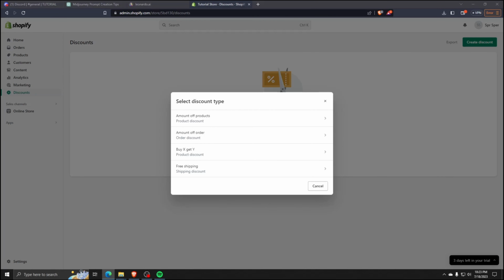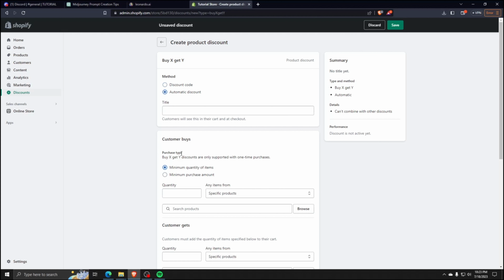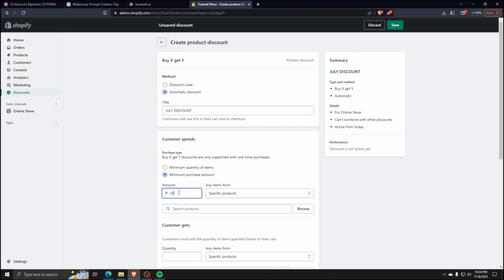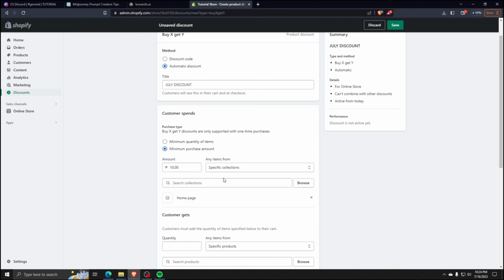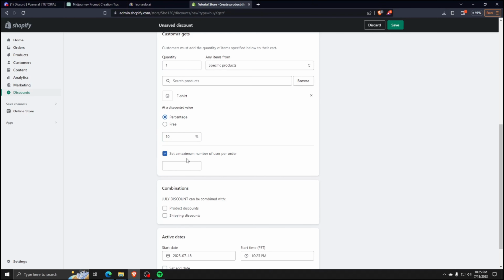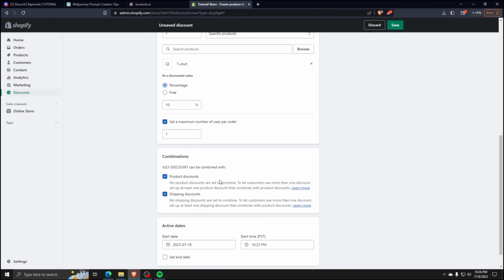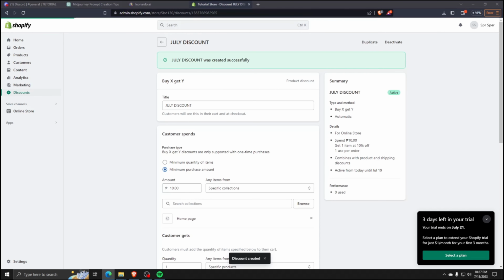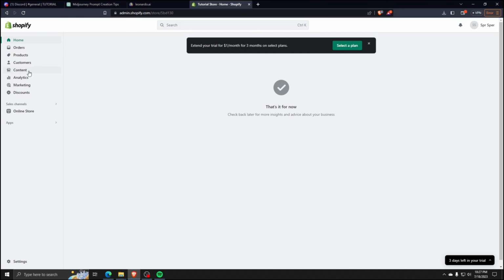How To Set Up Automatic Discount On Shopify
Learn how to boost your sales and delight your customers with automatic discounts on Shopify. In this comprehensive tutorial, we'll guide you through the process of setting up automatic discounts in your Shopify store, making the checkout experience seamless and rewarding for your shoppers.

If you're looking to enhance your customers' shopping experience and boost your revenue, this tutorial is a must-watch. By the end of the video, you'll be well-equipped to set up automatic discounts that will leave your customers delighted and coming back for more.